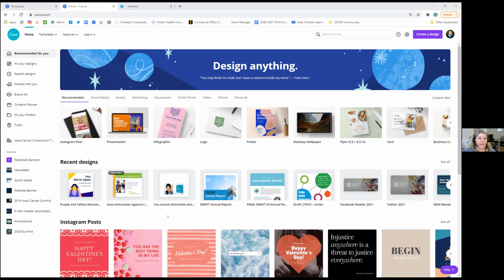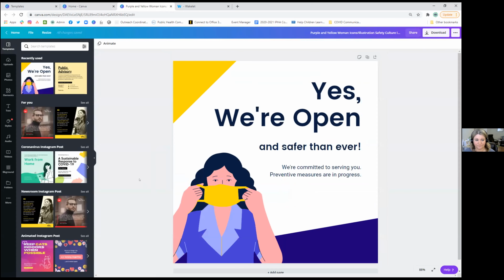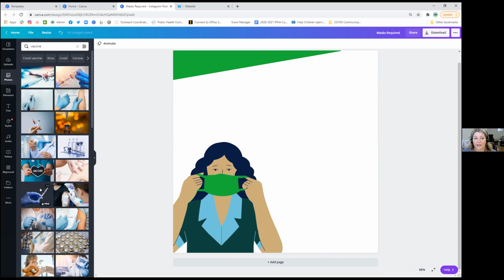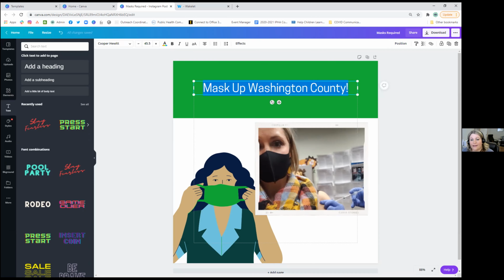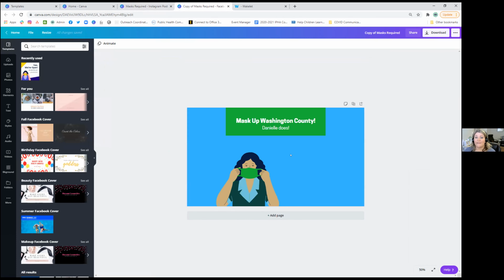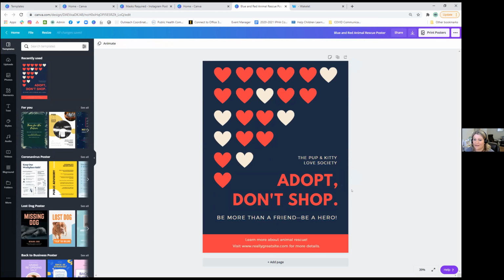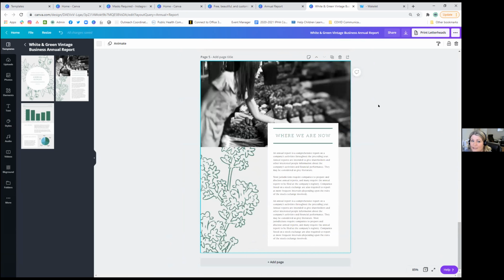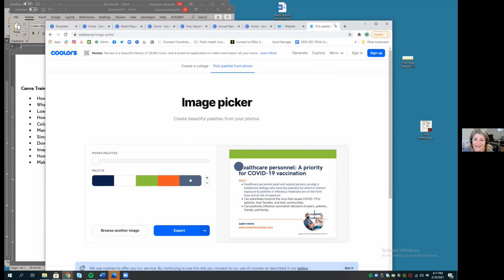Public Health Design Academy 101: Intro to Canva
This training provides IPHA members with an introductory look of how to use Canva to design products like social media posts and reports. This training was presented by IPHA Board Member and Iowa Cancer Consortium Communications Guru Rachel Schramm!